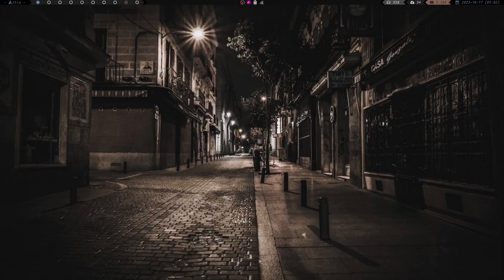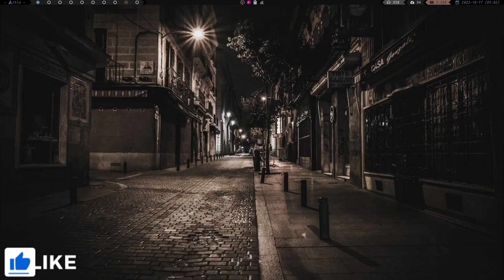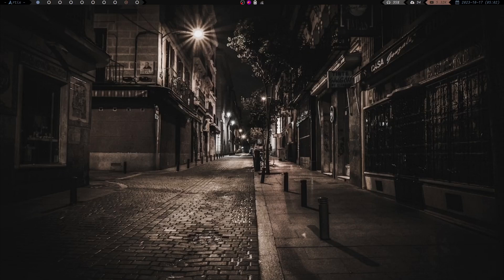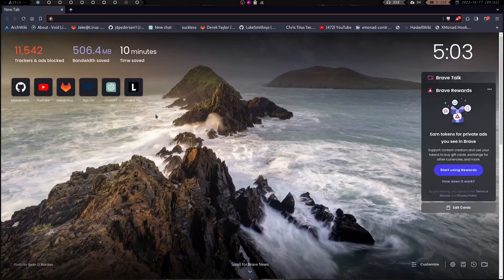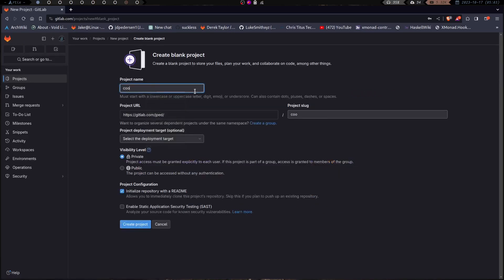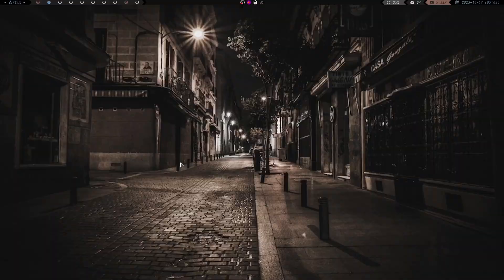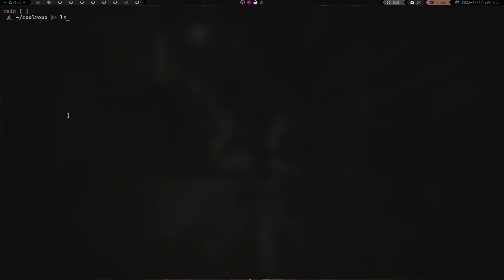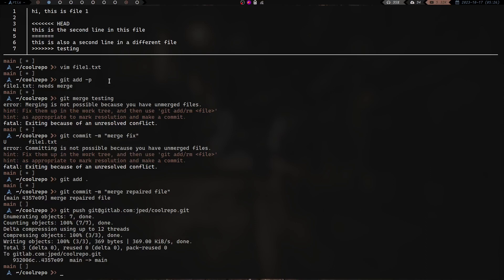Git tutorial for beginner to intermediate use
In this video I give a brief overview of the following git commands:
1 git clone
2 git add
3 git commit
4 git branch
5 git checkout
6 git merge